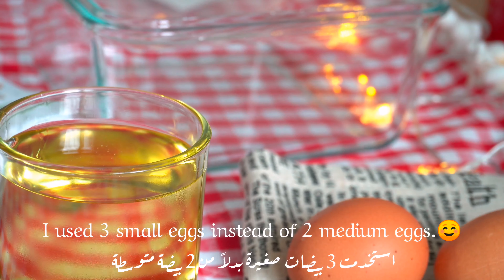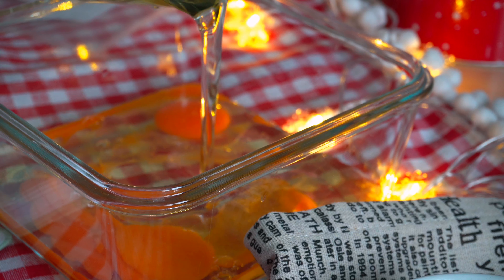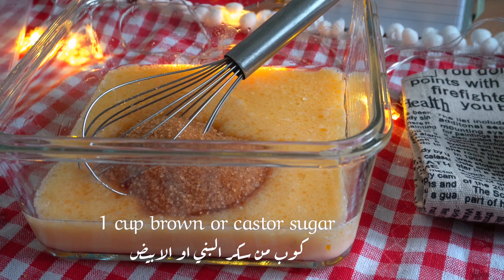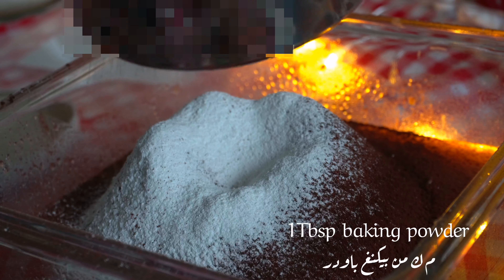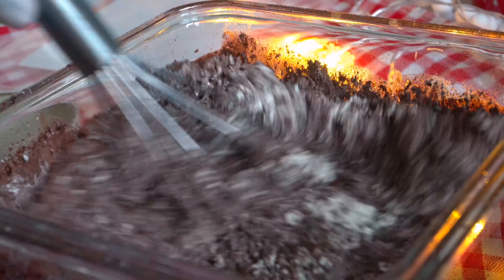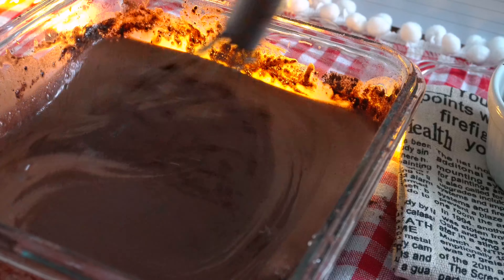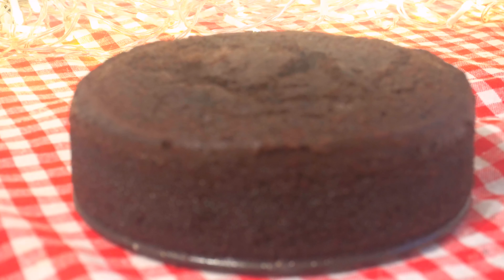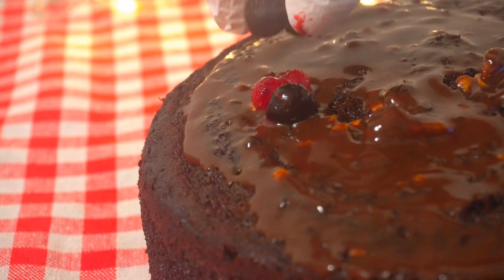How to make Moist chocolate cake Recipe🍫🤎 Basic & simple cake for beginners 🍒Sponge cake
Chocolate cake Recipe 👇

In one bowl combine:

1 cup of milk

1 tablespoon of vinegar or lemon juice Whisk and let sit for 5 minutes.

Then, add:

3/4 cups of canola oil

2 eggs

1 cup of brown sugar or castor sugar Whisk.

Then sift:

1 cup of flour

3/4 cup of unsweetened cocoa powder

1 tablespoon of baking powder

1 teaspoon of salt Mix

Then add:

1/2cup of boiling coffee Mix

Add into cake pan

Bake for 45-50 minutes at 170C C